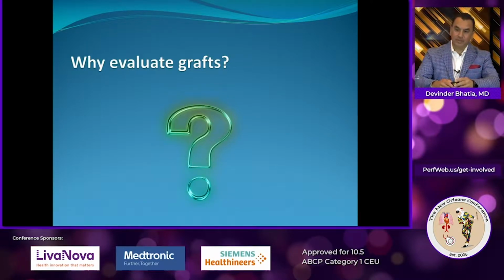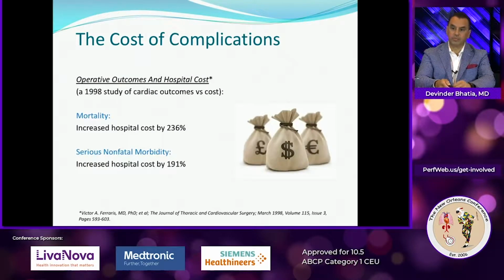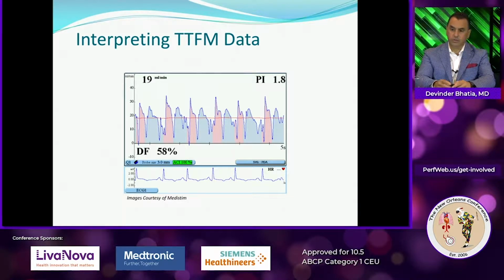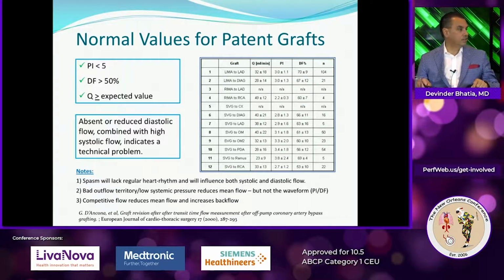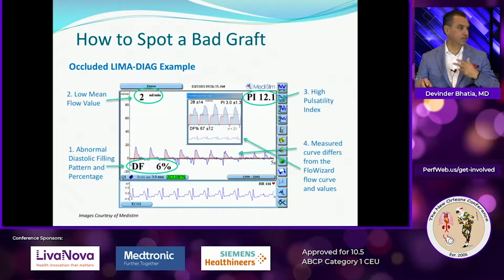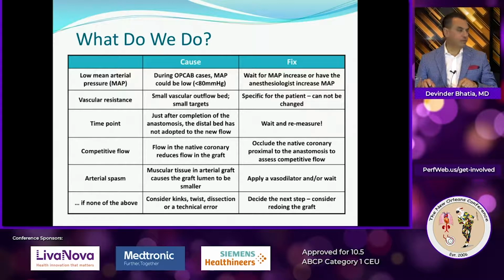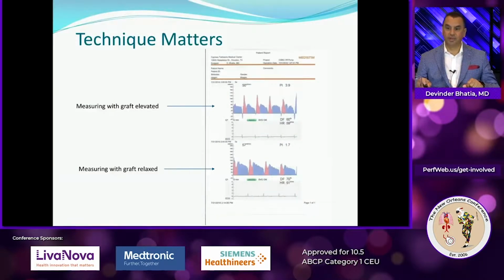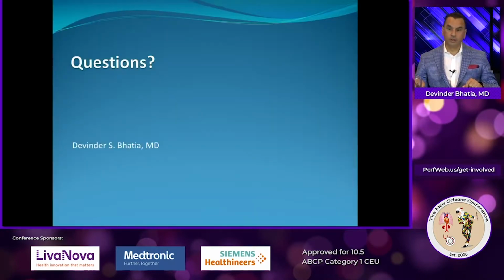TNOC 2019 Day2 Validating graft patency to improved outcome following coronary artery bypass surgery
Devinder Bhatia, MD discuss Benefits of Validating graft patency to asure high quality outcome following coronary artery bypass surgery.